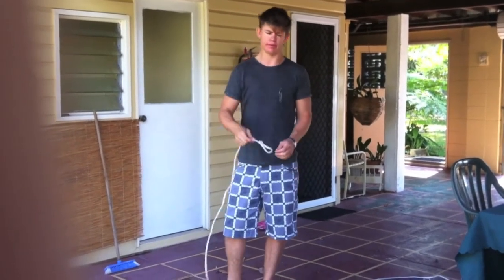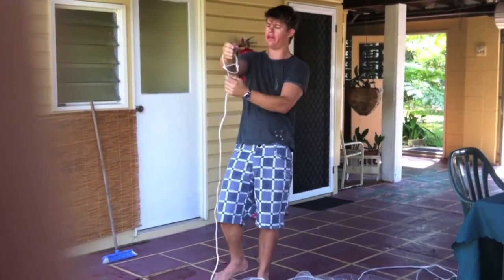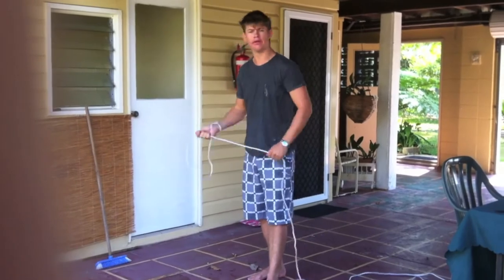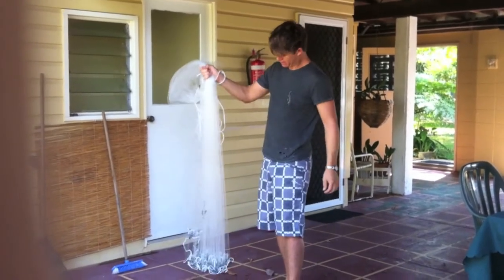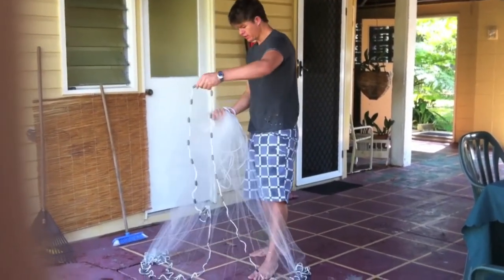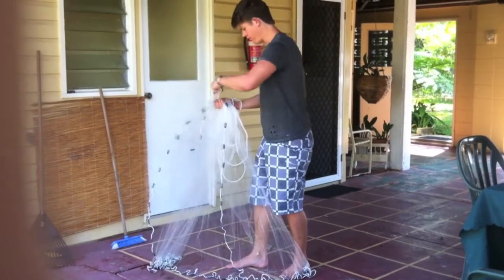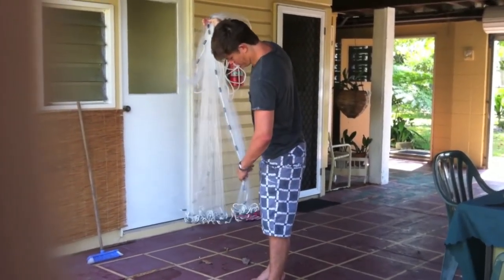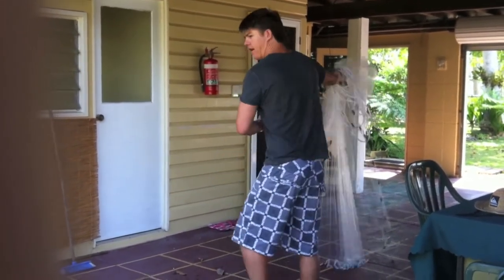Throwing a cast net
How to throw a cask net with a twist